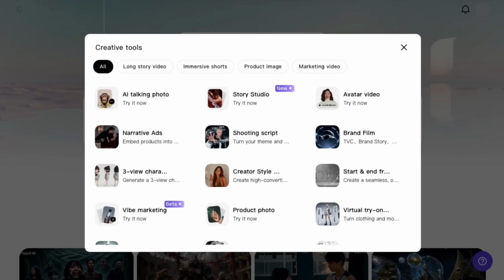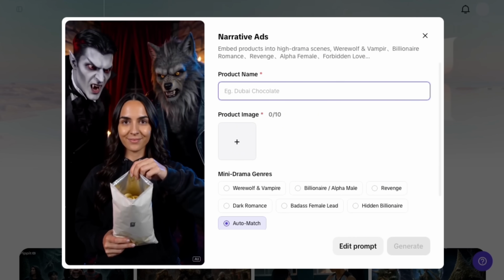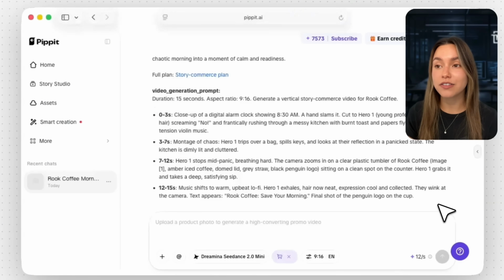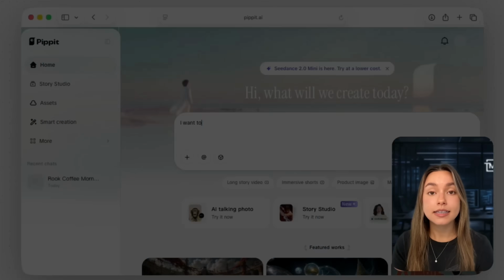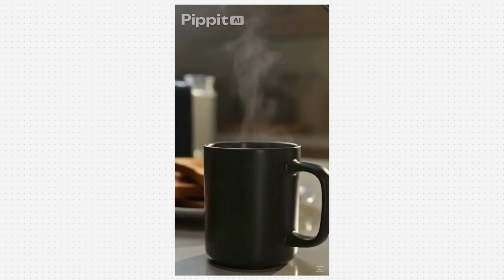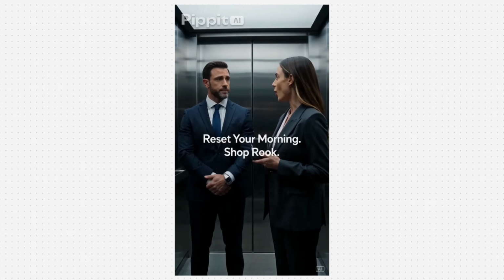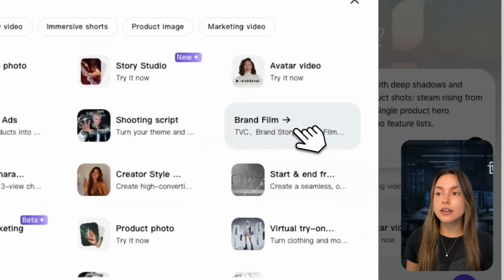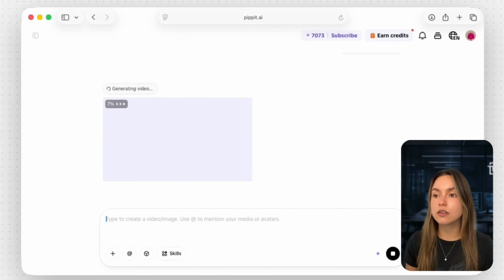I Created Complete Brand Marketing Strategies with AI (Pippit AI Tutorial)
Pippit AI video generator just added a new way to build AI ads fast, and I tested it end to end.

In this video I test Pippit's AI ads tool for building a narrative-style AI film around a coffee brand, first the one-click shortcut way, then the full prompt-based way. I break down the real pricing on the Seedance 2.0 Mini model, which brings 720p AI video generator output down to as low as 0.12usd per second, then push the tool further into a brand film build and a batch of creator style commerce videos to see where the AI ​​ads format holds up.

What's covered:
- The difference between narrative ads, brand film, and creator style commerce, and why narrative AI ads convert right now
- Building a coffee brand ad the lazy one-click way vs the hands-on prompt way
- Why Seedance 2.0 Mini's pricing changes how many AI video generator concepts you can actually test
- Testing a cinematic AI film build without a production budget
- Batch creating a month of UGC-style creator commerce videos in 30 minutes
00:00 Why narrative ads are converting right now
00:33 Pippit overview and the Seedance 2.0 Mini model
01:00 Narrative ads vs brand film vs creator commerce
01:30 Building the lazy one-click narrative ad
02:30 Going hands-on with the prompt-based agent
03:15 Seedance 2.0 Mini pricing breakdown
04:05 Testing a cinematic brand film build
04:50 Batch creating a month of creator commerce videos
05:40 Where the AI video generator falls short
06:00 Final verdict, would I actually use it